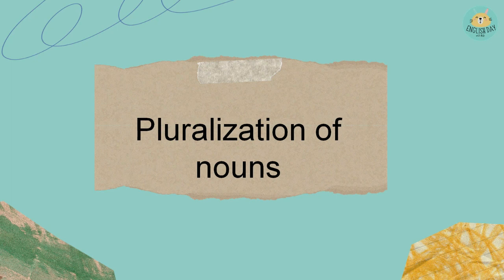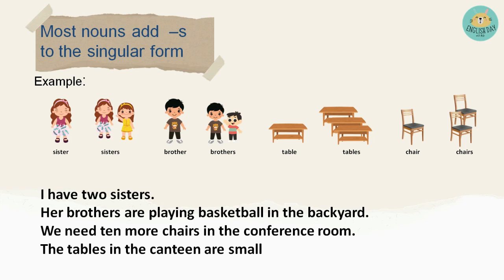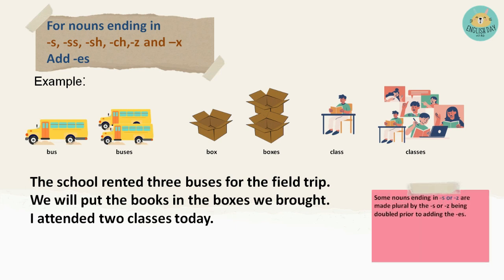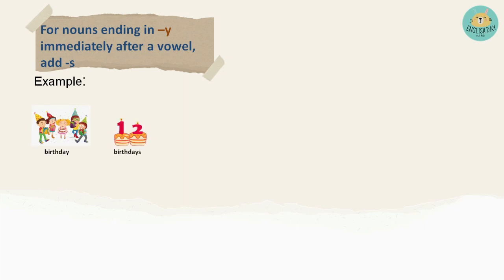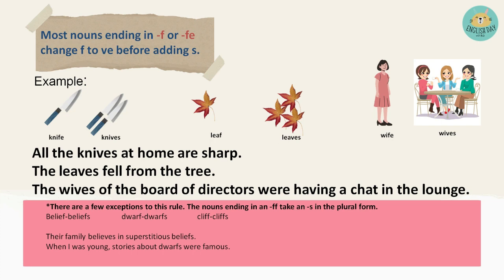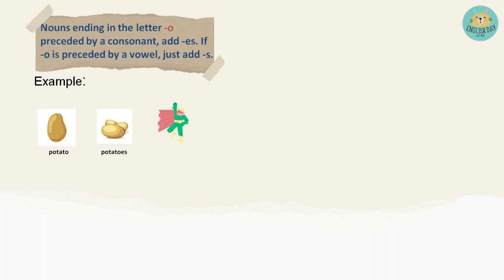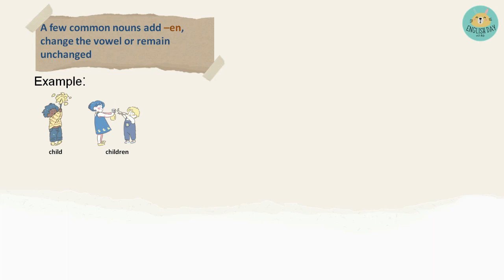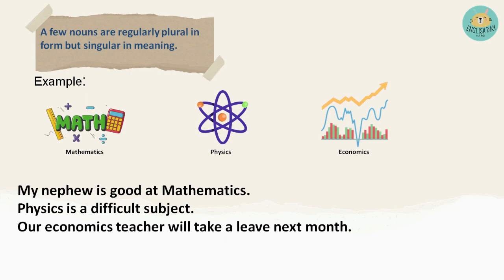Pluralization of Nouns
1. For most nouns, we only need to add -s at the end of every word.

2. Nouns ending in ‑s, -ss, -sh, -ch,-z and –x, we add -es

3.  Nouns ending in –y immediately after a consonant, change y to  i and add -es

4. Nouns ending in –y immediately after a vowel,  add -s

5. Nouns ending in -f or -fe change it to -ve before adding -s
There are a few exceptions to this rule. The nouns ending in an -ff take an -s in the plural form.

6. Nouns ending in the letter -o preceded by a consonant, add -es. If -o is preceded by a vowel, just add -s.

7. A few common nouns add –en, change the vowel or remain unchanged

8. A few nouns are regularly plural in form but singular in meaning.